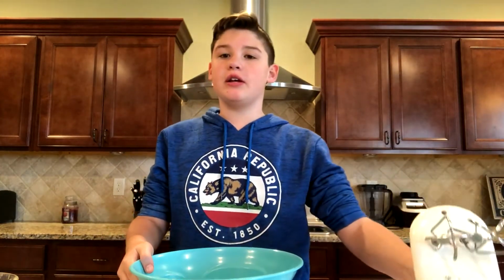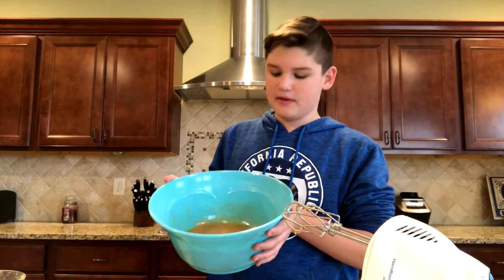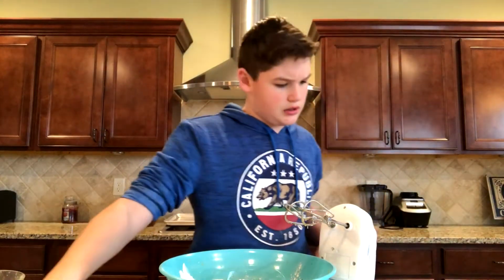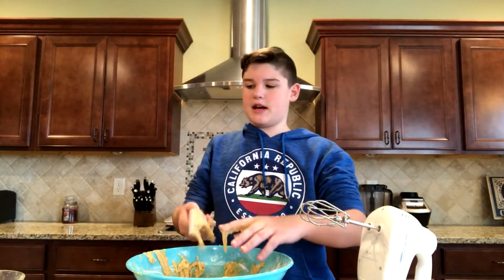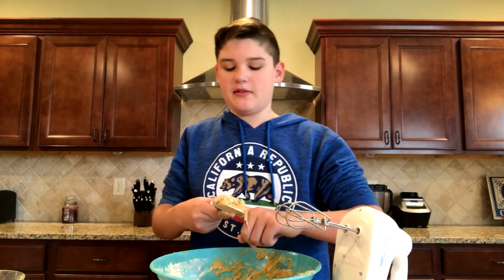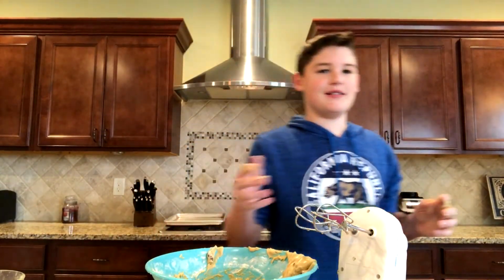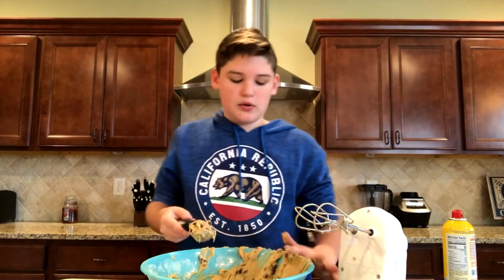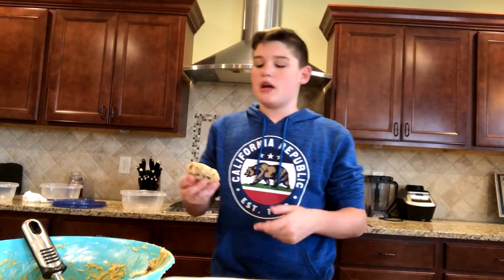How to Make Homemade Chocolate Chip Cookies | Food Fight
Today, you can learn how to make homemade chocolate chip cookies from scratch